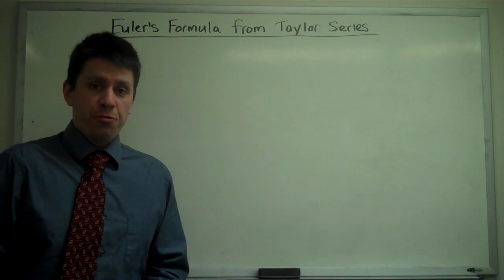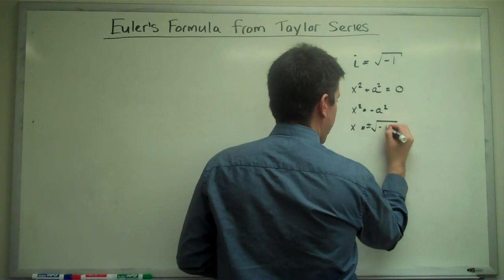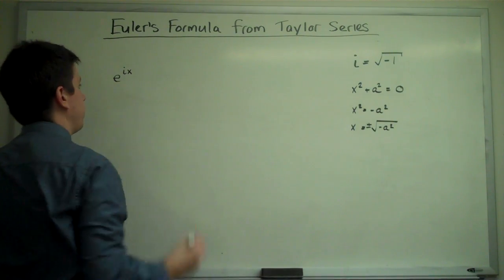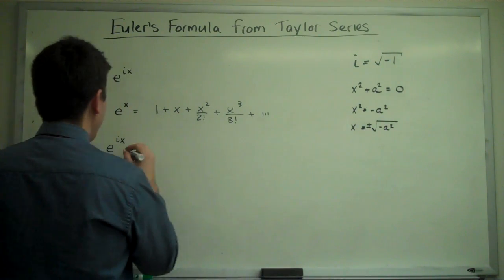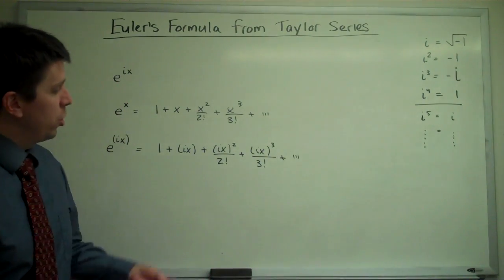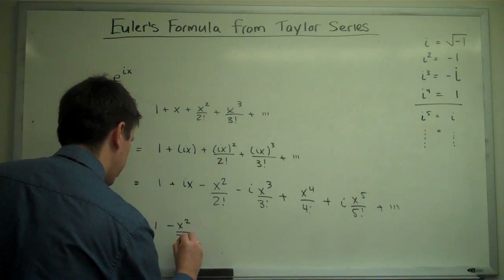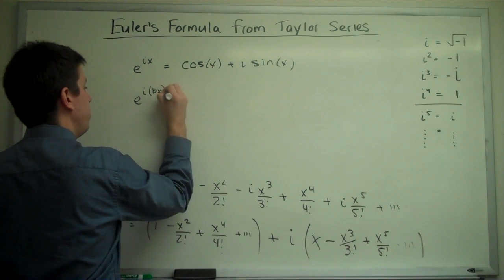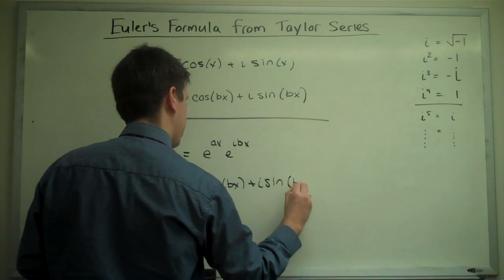Euler's Formula from Taylor Series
Euler's famous formula for the exponential of an imaginary number can be easily derived using only methods from calculus II -- Taylor Series.